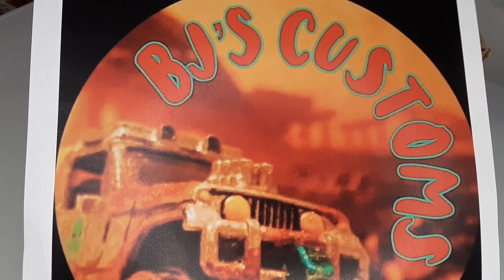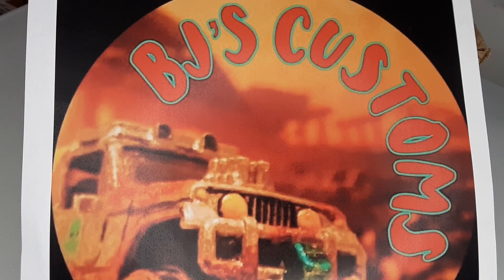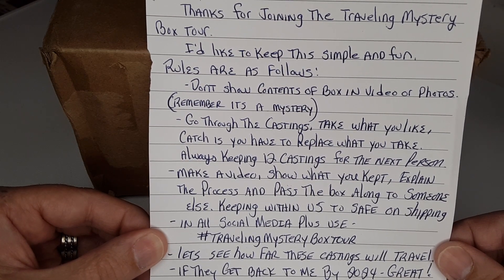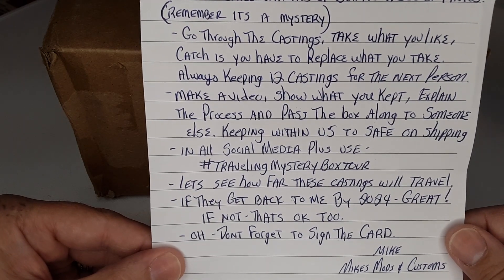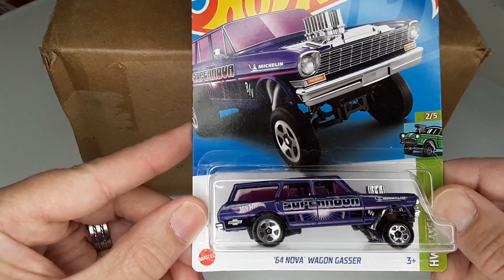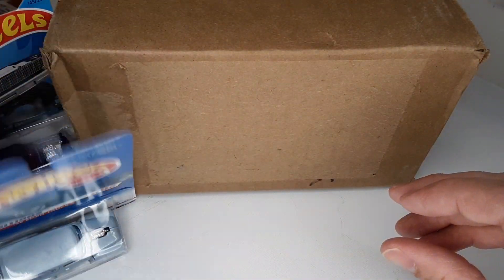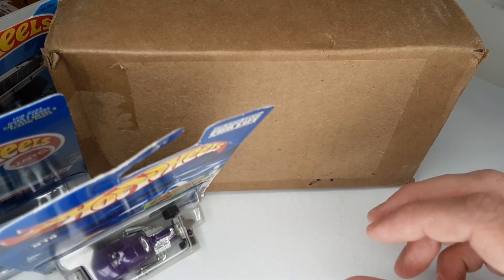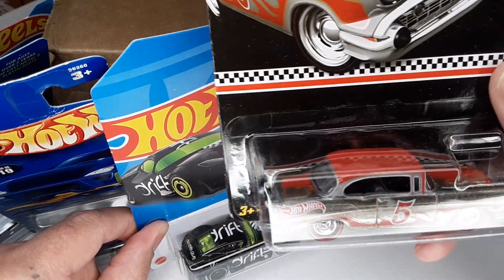travelingmysteryboxtour from @mikesmodscustoms @skippullen8667what did I keep?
key word in the comments is "Mystery". can't wait to see where this box goes next.

Thanks again for the opportunity @mikesmodscustoms and @skippullen8667